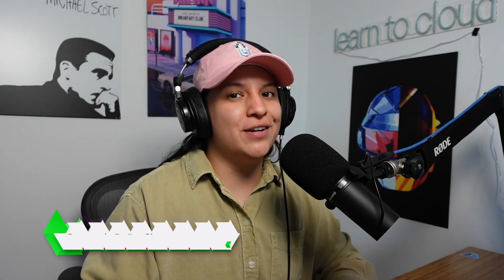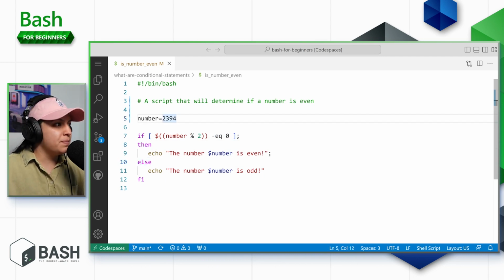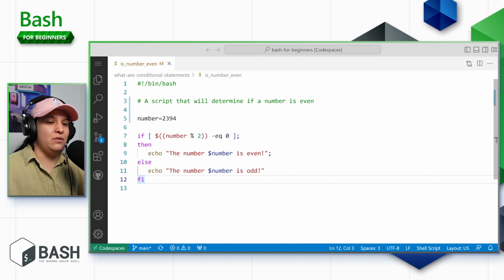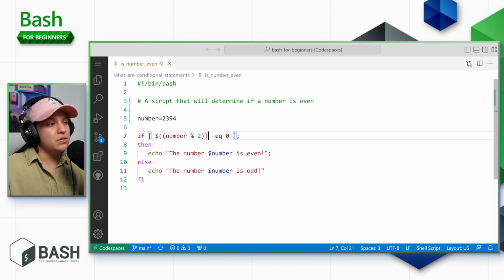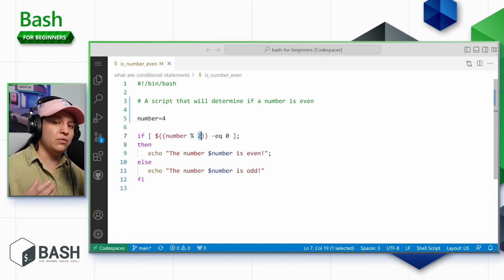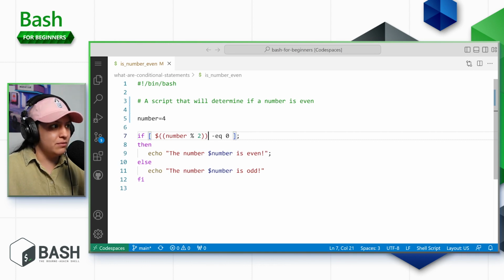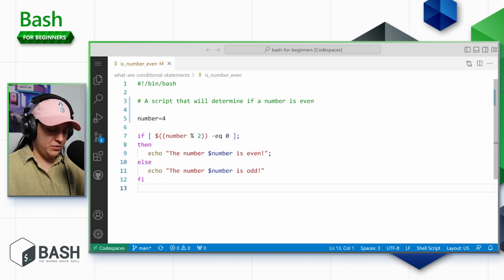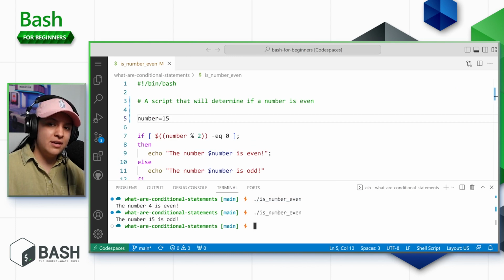What are Conditional Statements in Bash? [15 of 20] | Bash for Beginners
Welcome to the Bash for Beginners Series where you will learn the basics of Bash scripting. In this video, Gwyn explains what conditional statements are in bash and how to use the if-then-else construct in a Bash Script.